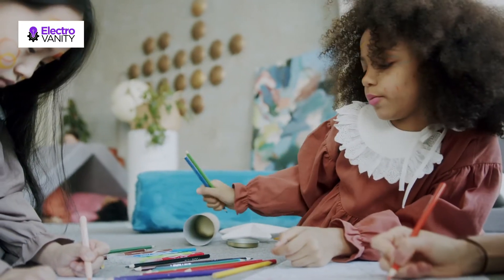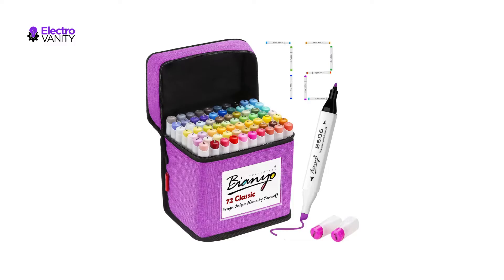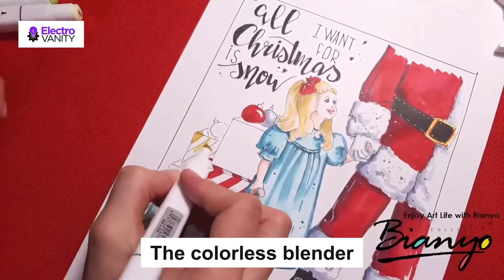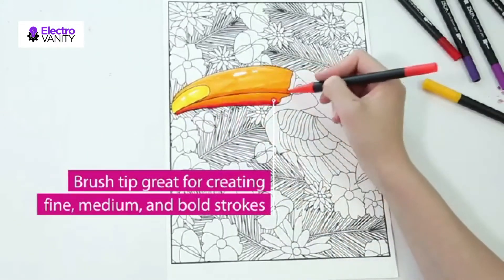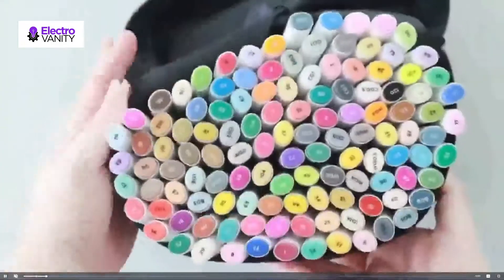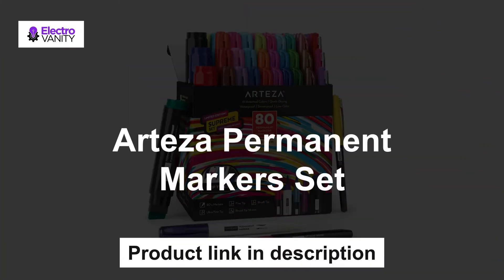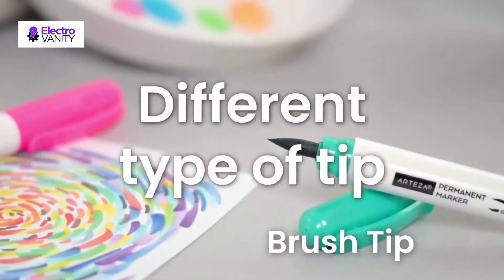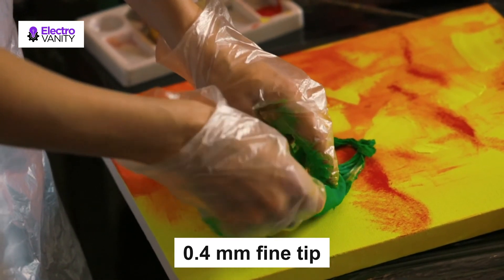Top 5 Best Art Markers | Reviews and Recommendations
For more information on each of the Products:

✨ Bianyo Alcohol-Based Markers Set

✨ ZSCM 32 Colors Dual Tip Art Markers Set

✨ Ohuhu Alcohol Art Markers

✨ Arteza Permanent Markers Set

✨ GC 72 Colors Dual Tip Highlighter

In this review, we have come up with the Best Art Markers in the market. Basically, we have chosen these products based on their design, quality, feature, price, and performance. Plus, we have covered every ins and outs of these products to help you find the Best Art Markers.

Before selecting the product, we have gone through meticulous research and compare very features with their near competitors. As a result, finding the Best Art Markers would be easy for you, and that would definitely save your valuable time & energy.

Therefore, you can undoubtedly choose any of the Best Art Markers.